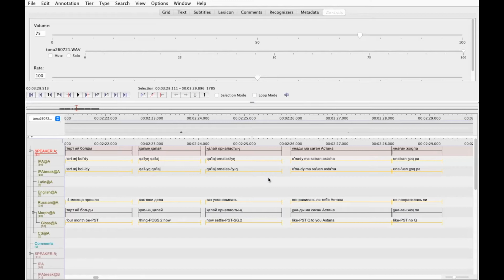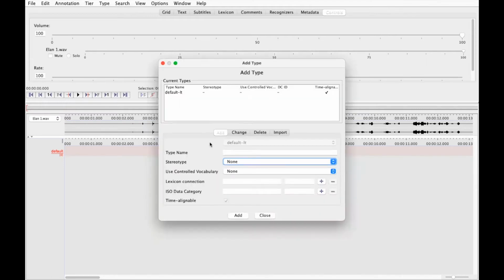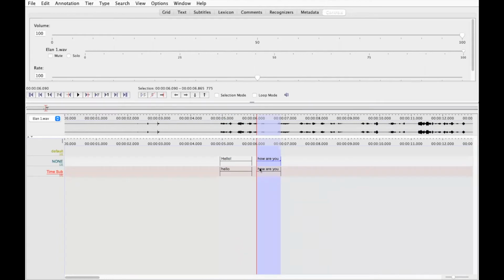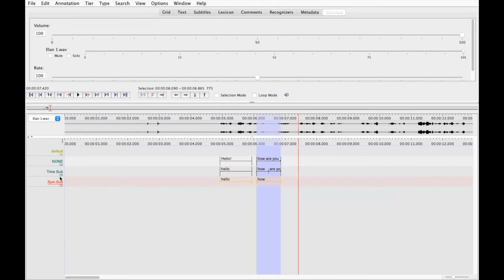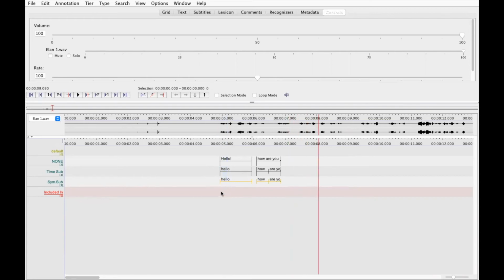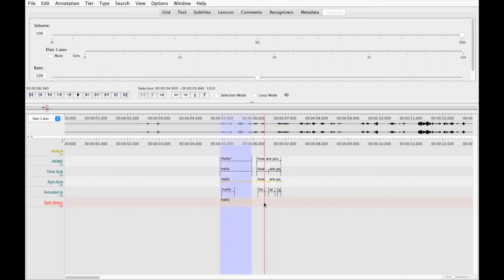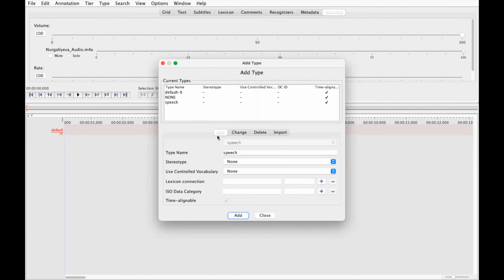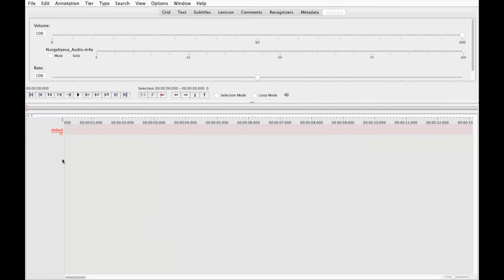How to Create Tier Types